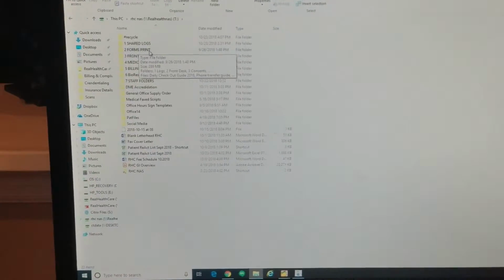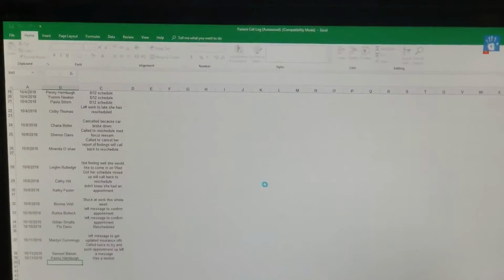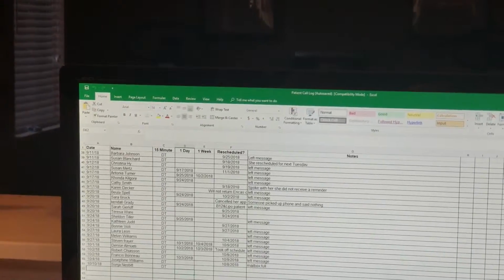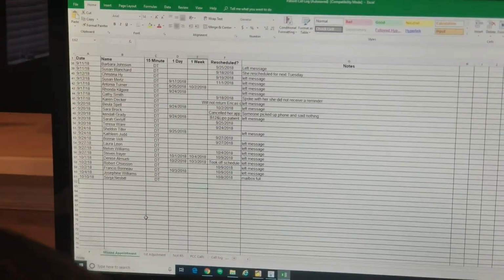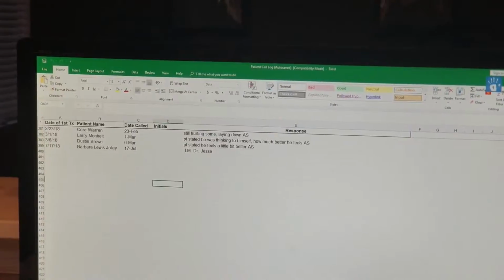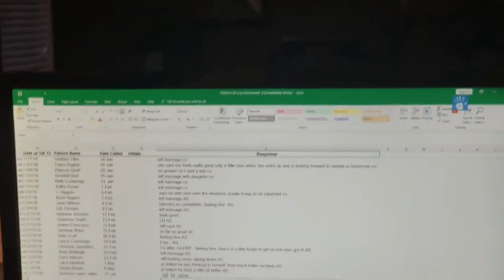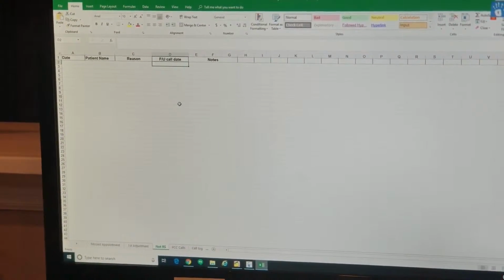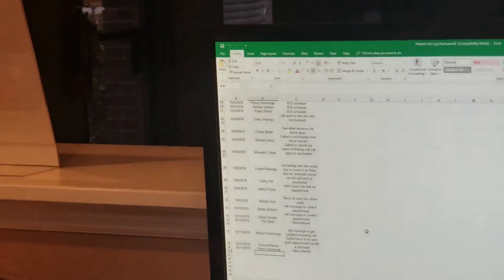?Various RHC Logs - Missed Appt, Not RS,